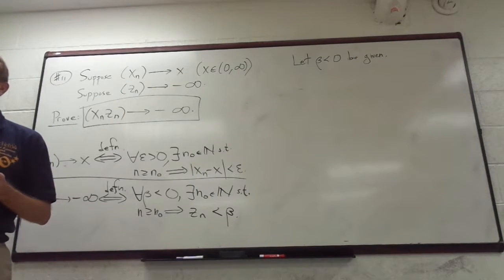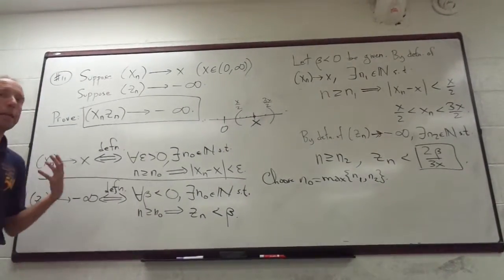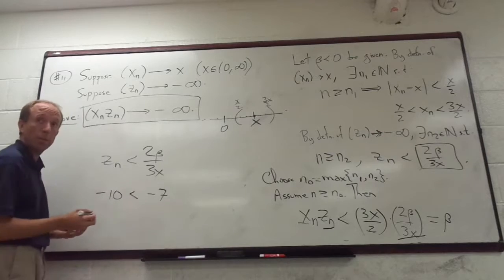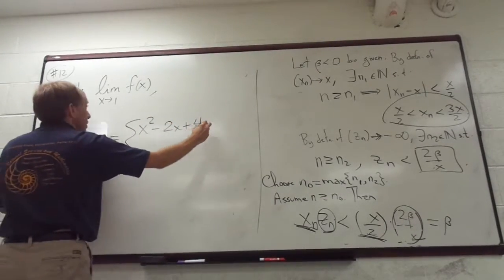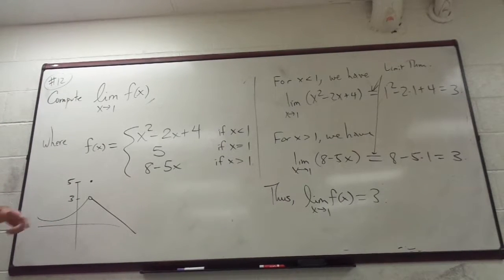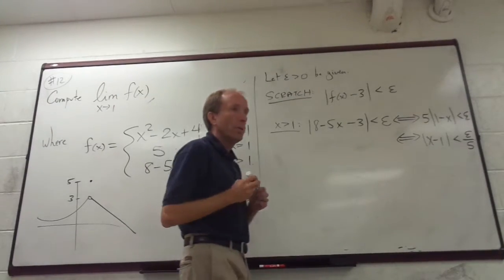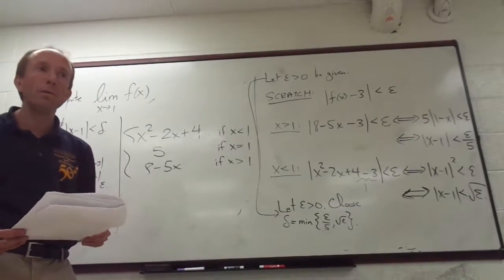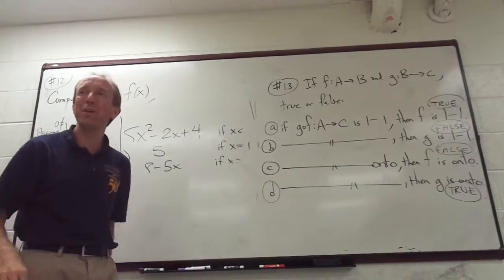Final Exam Review Session - Segment 3